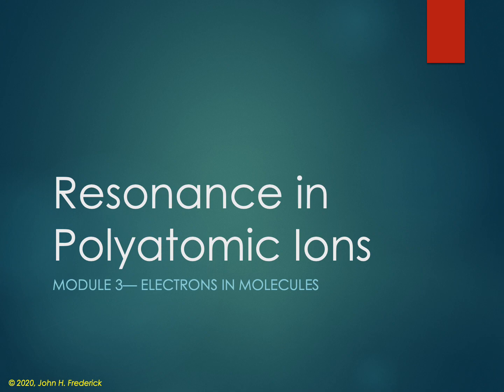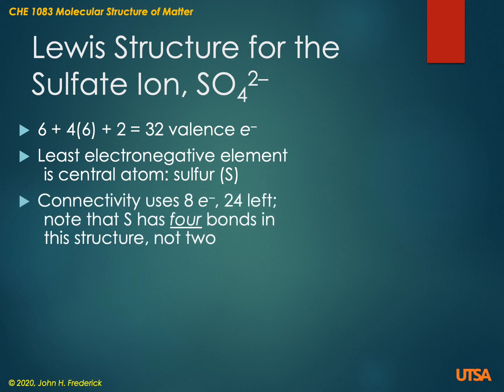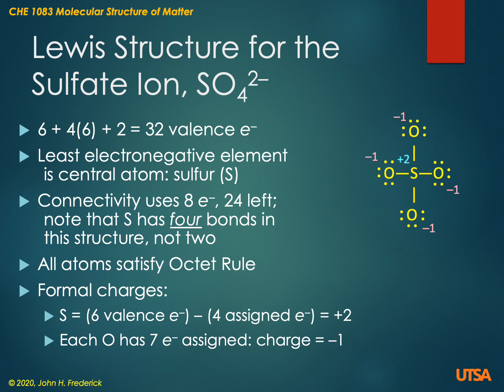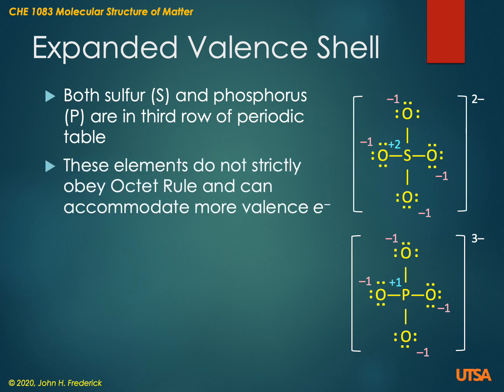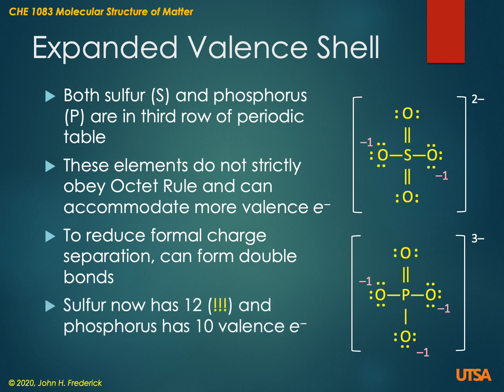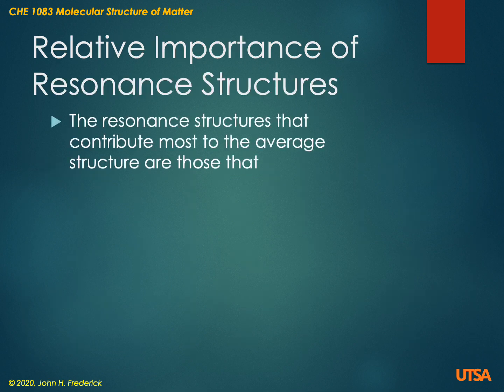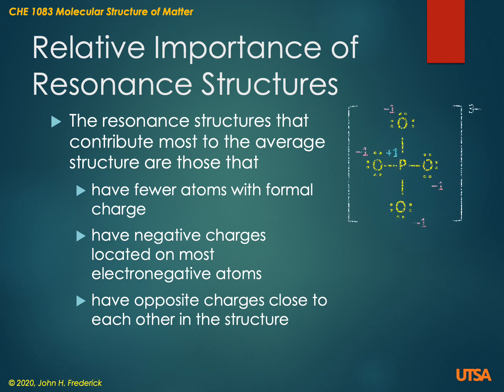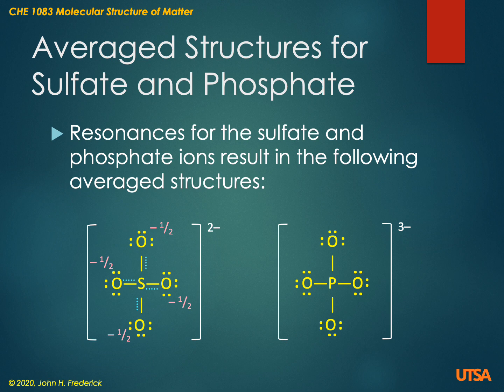CHE 1083 3D 2 Resonance in Polyatomic Ions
Resonance structures for polyatomic anions, particularly sulfate and phosphate, are presented to illustrate the nature of bonding in these species.